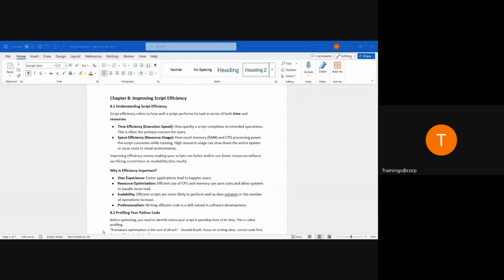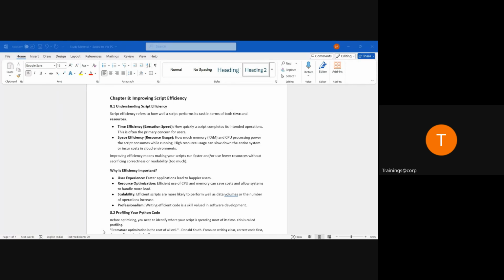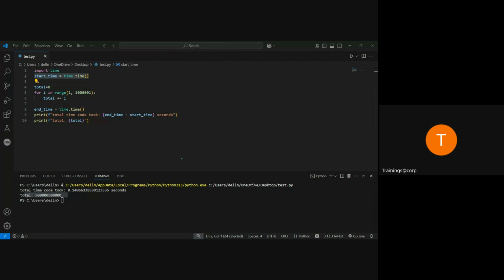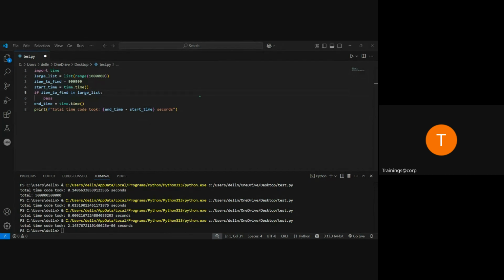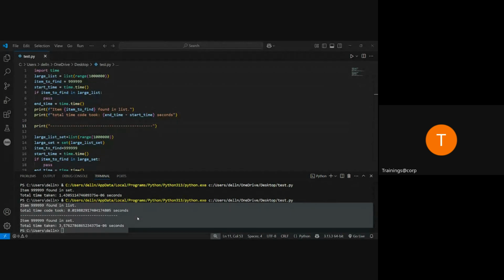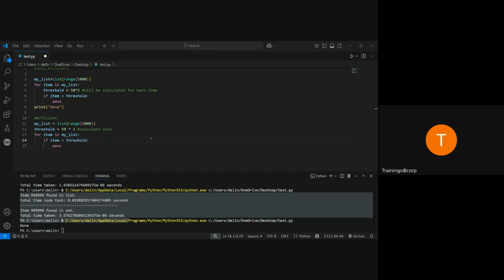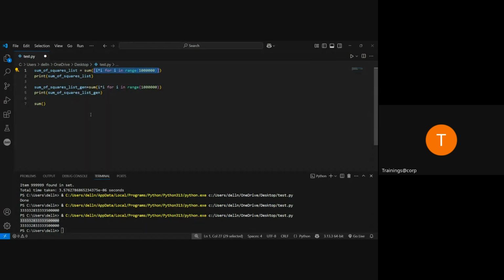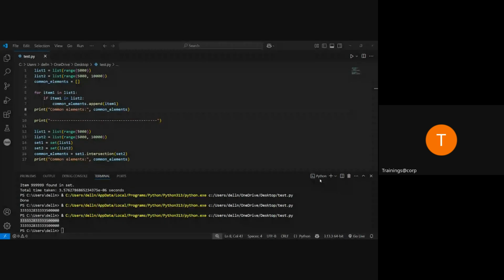Python Development Training Session-14 || Infotact Solutions